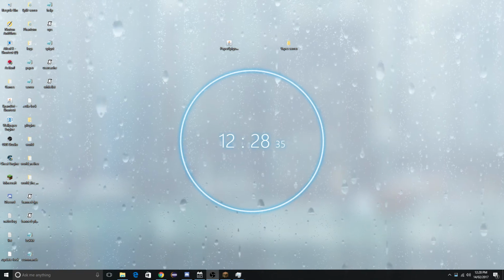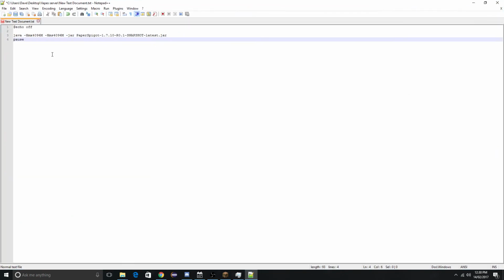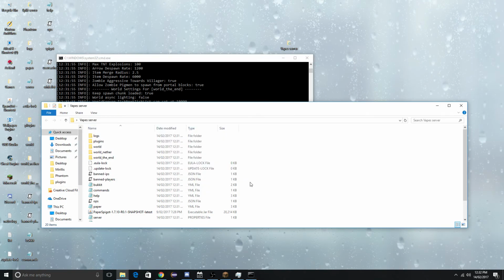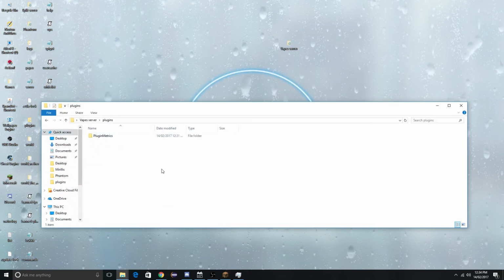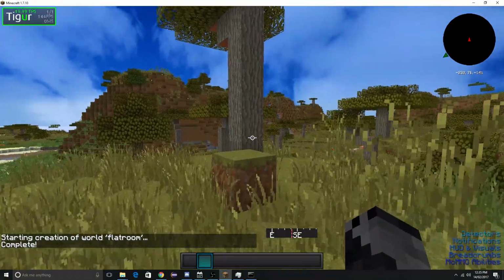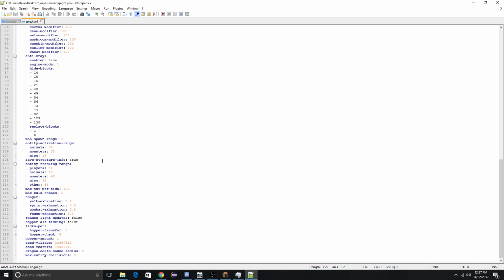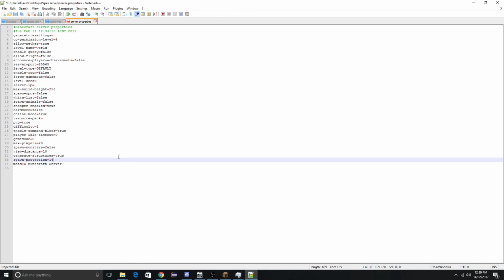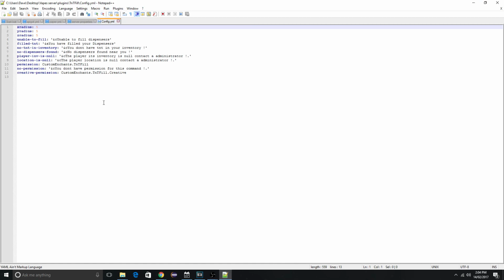How to create a free Cannon test server (Local host)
Start.bat code:
@echo off

java -Xmx4096M -Xms4096M -jar PaperSpigot-1.7.10-R0.1-SNAPSHOT-latest.jar
pause